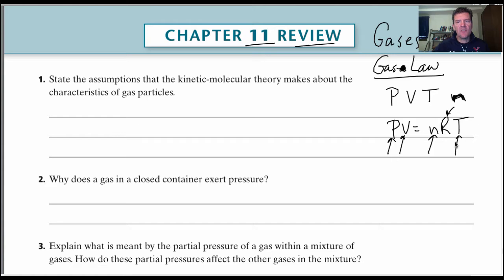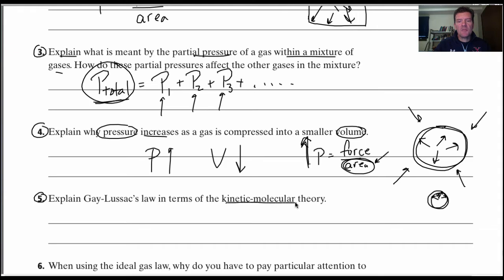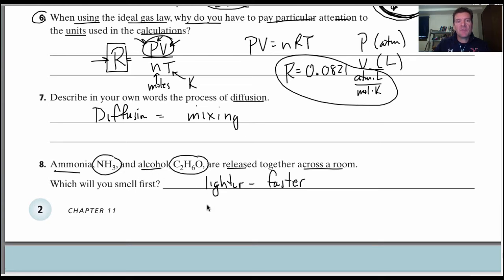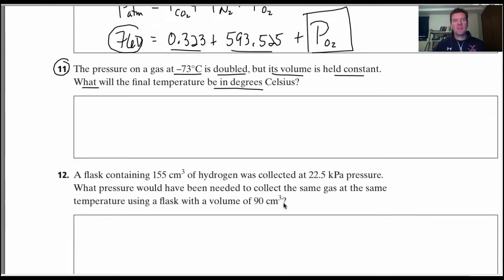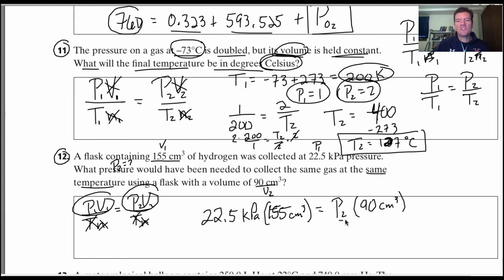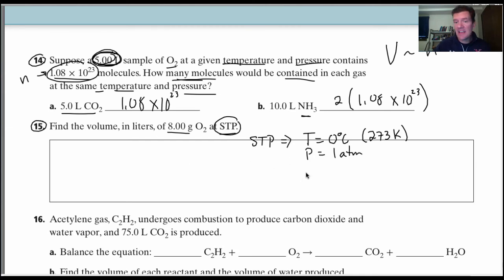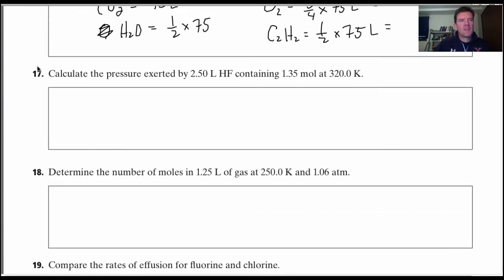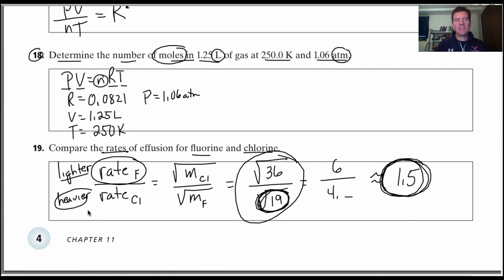Ch 11 MC Review Questions